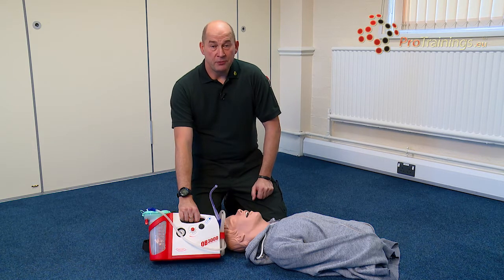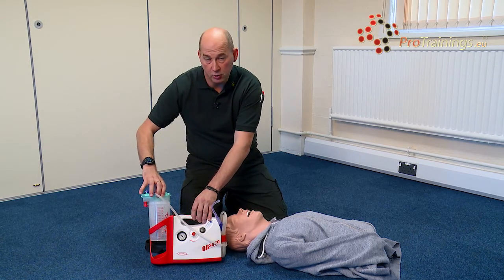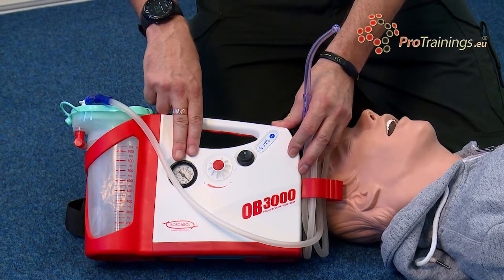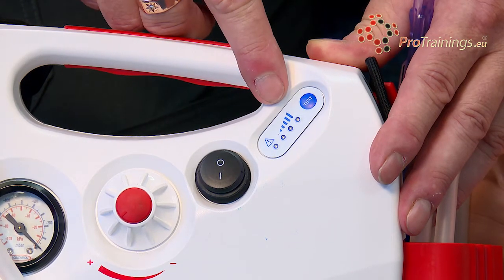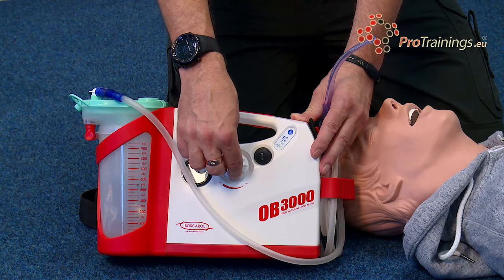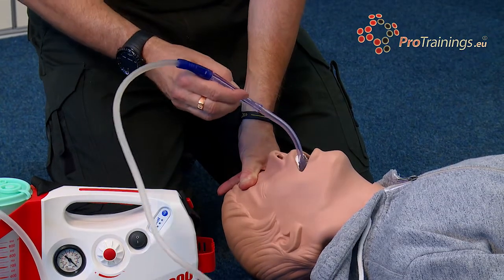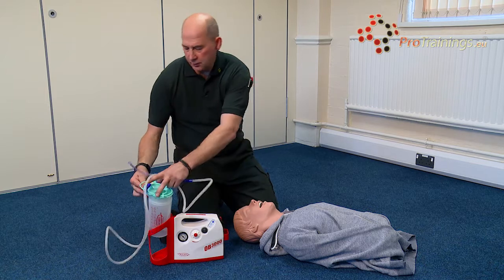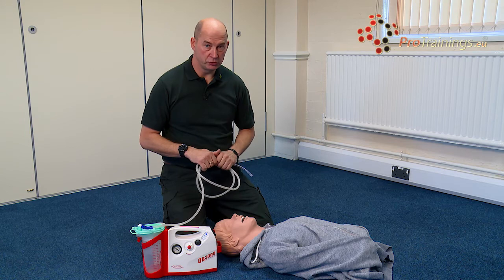Electronic Suction Device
Learn more about airway management and electric suction devices on our video online first responder advanced first aid course